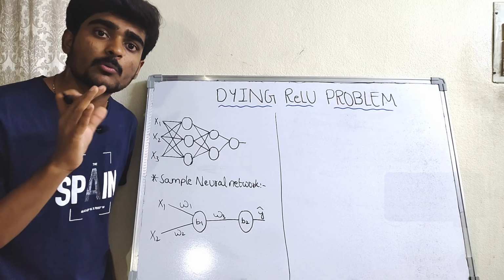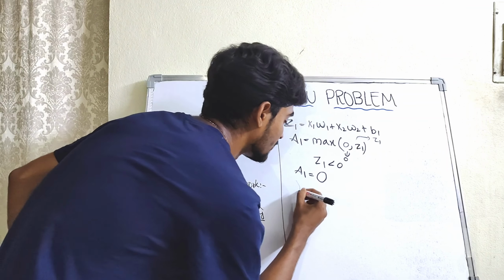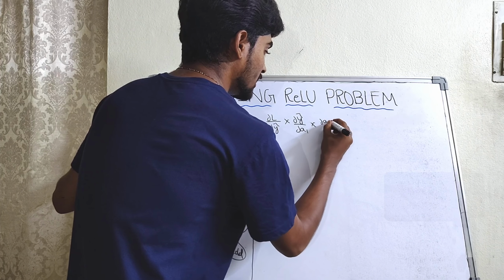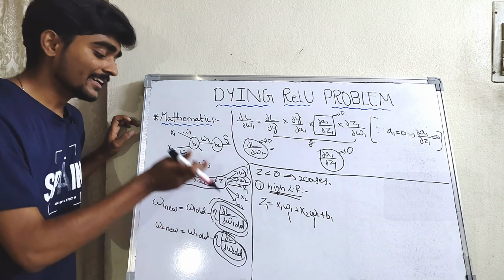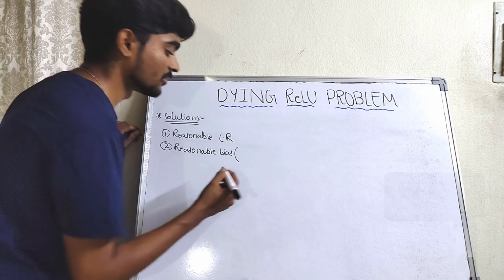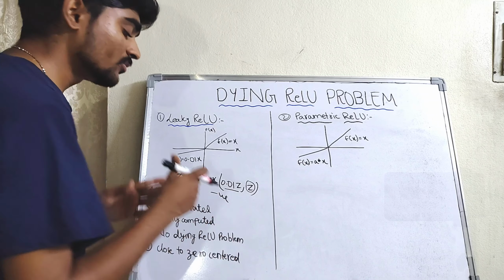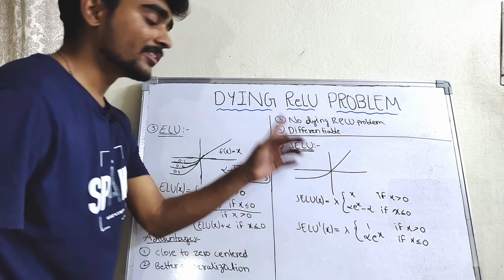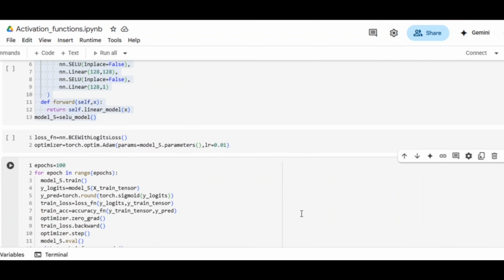Tutorial-35:Variants of ReLU activation function|Deep Learning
In this video, we dive deep into the world of ReLU (Rectified Linear Unit) and its powerful variants used in deep learning and neural networks. Whether you're a beginner or an experienced practitioner, understanding these activation functions can help optimize your models for better performance!

🔹 Topics Covered:
✔ Standard ReLU – The foundational activation function
✔ Leaky ReLU – Fixing the "dying ReLU" problem
✔ Parametric ReLU (PReLU) – Learnable slopes for flexibility
✔ Exponential Linear Unit (ELU) – Smooth gradients for faster convergence
✔ Scaled Exponential Linear Unit (SELU) – Self-normalizing networks